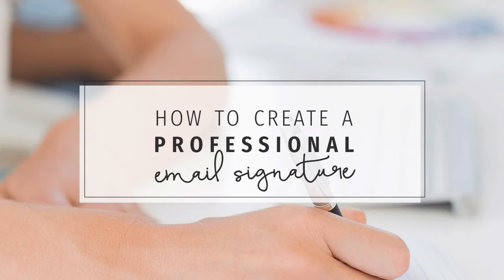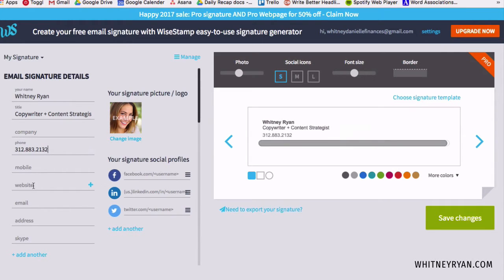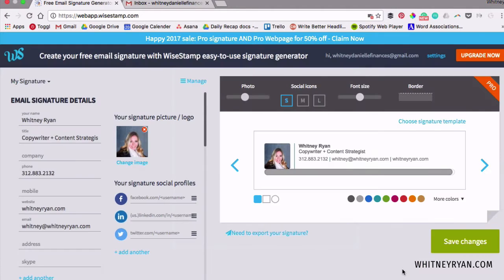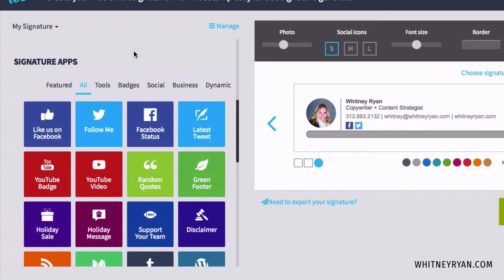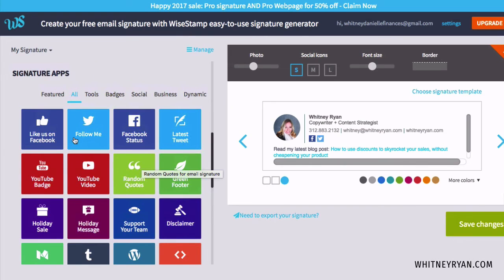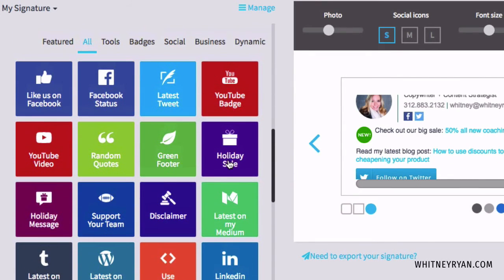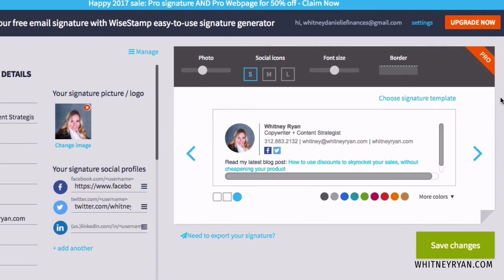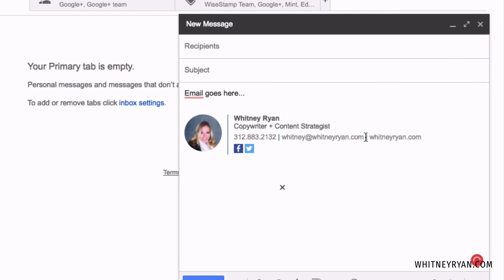How to create a professional email signature with WiseStamp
Wondering how to create a professional email signature that makes your email look more...human?

WiseStamp is the perfect tool. It's free, it's easy, and it helps you create a beautiful, professional email signature in no time.

Watch the video to learn how to create a professional email signature with WiseStamp.

Come join the convo and ask your questions at [[link to blog post on whitneyryan.com (found in blogssary) - make sure to use in front!]].